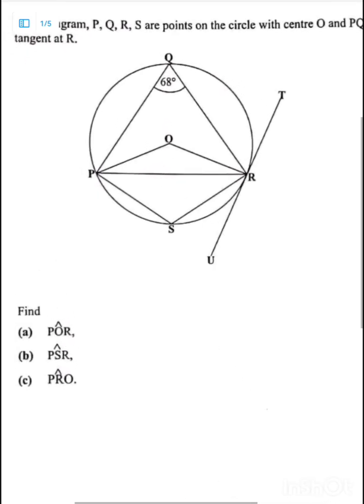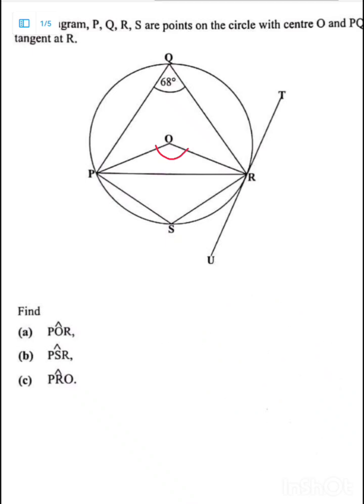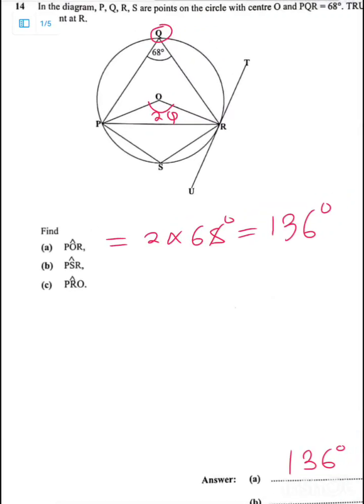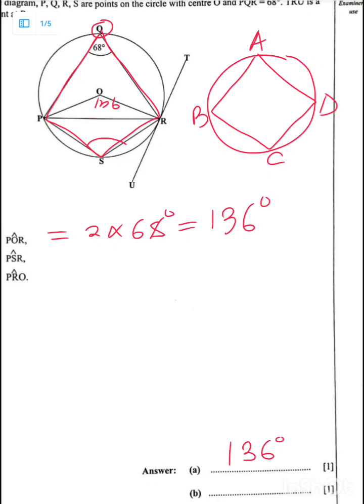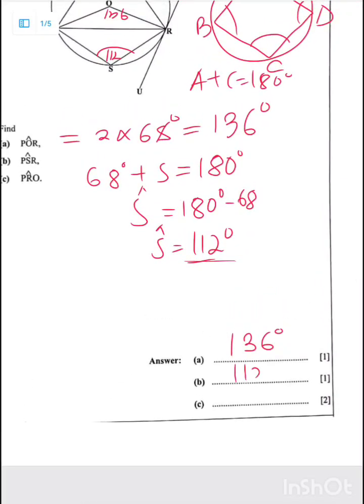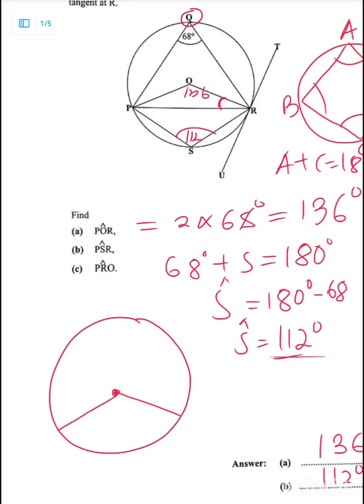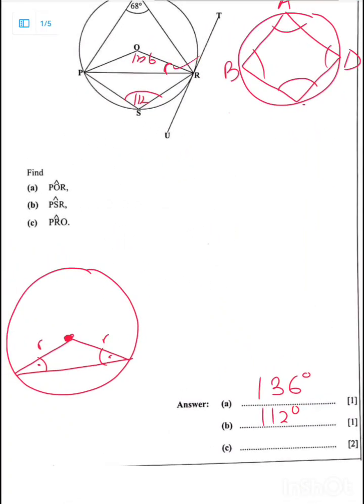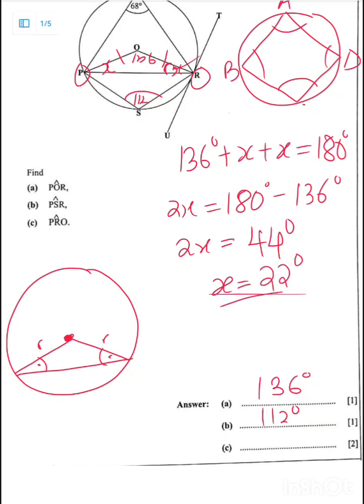2024 GCE MATHS PAPER 1 QUESTION 14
2024 GCE MATHS PAPER 1 QUESTION 14